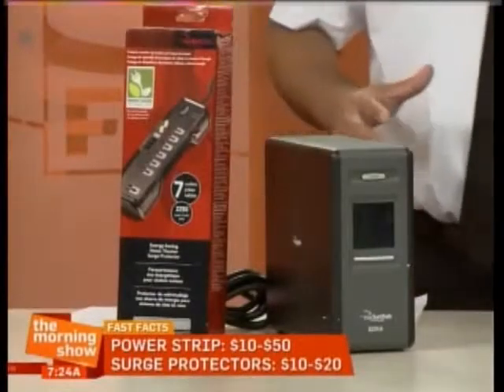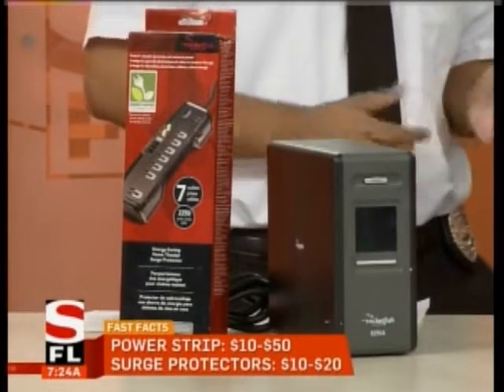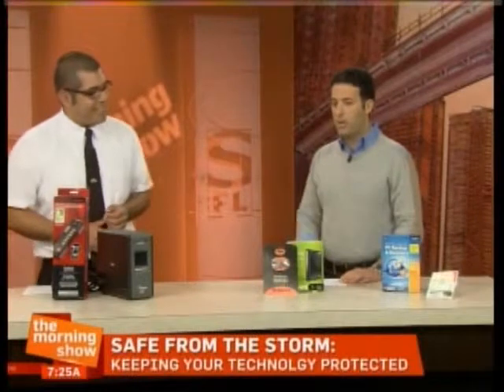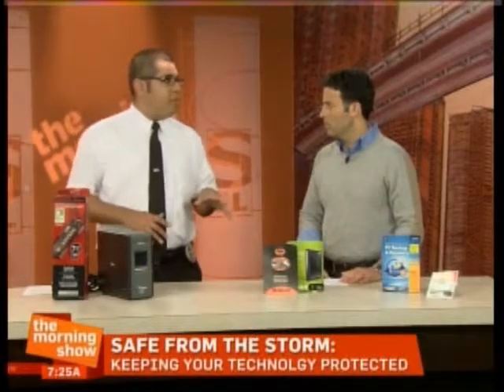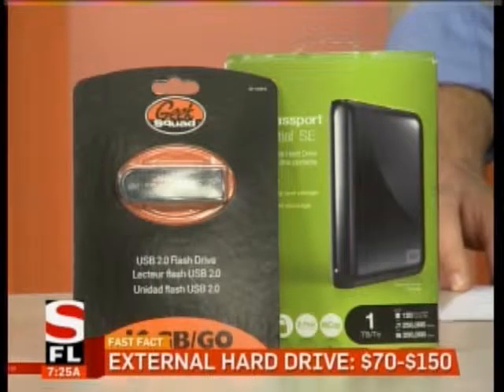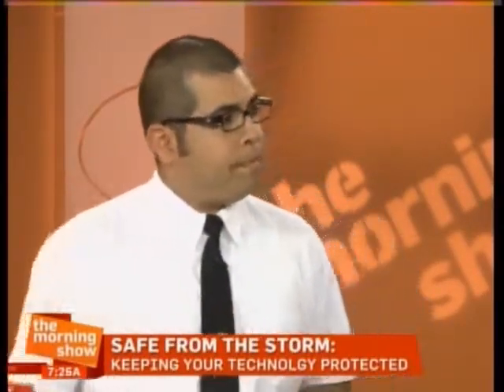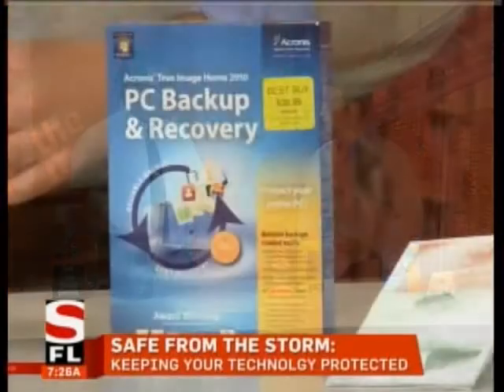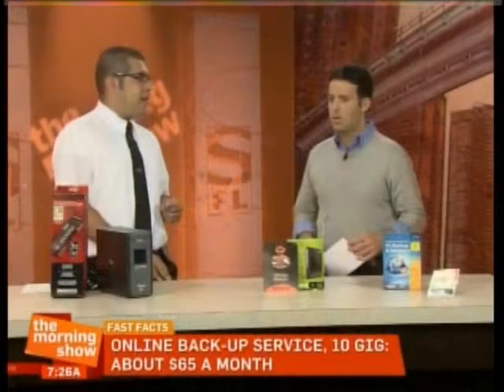Ali on CW Morning Show Storm Tips.wmv